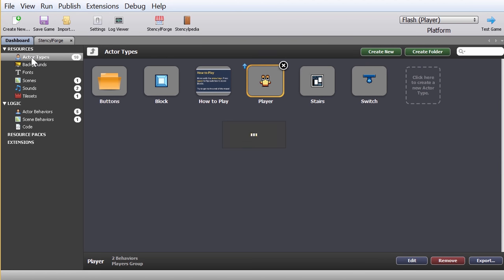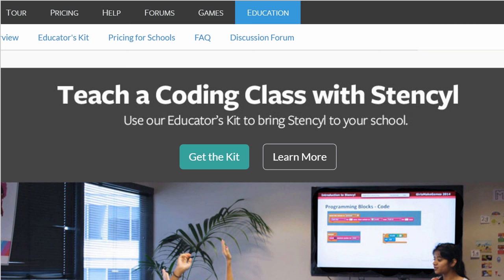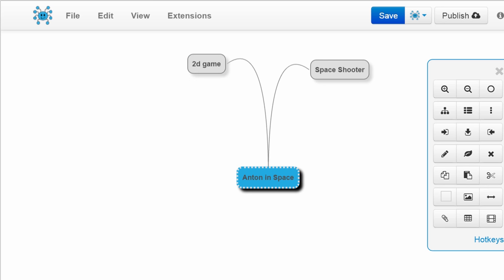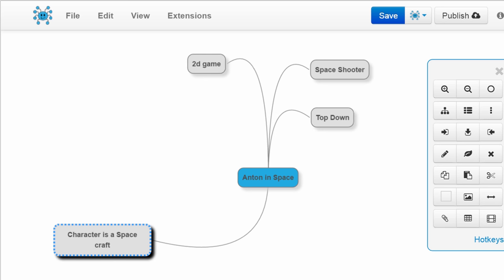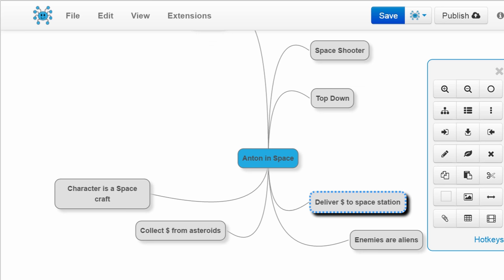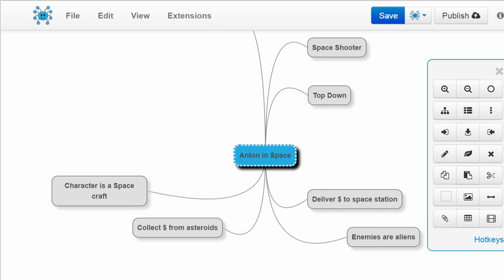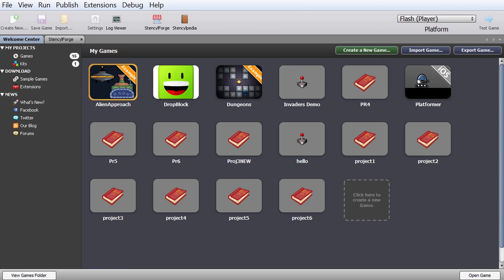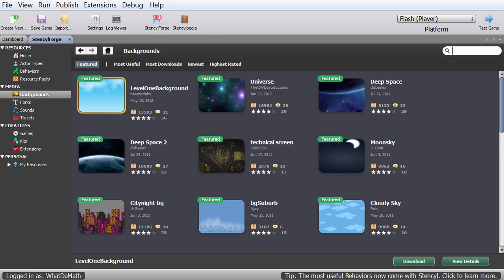Making Space Game With Stencyl - Part 2 - Planning/Sprites/Tilesets/Backgrounds